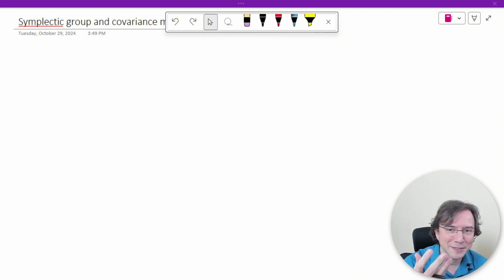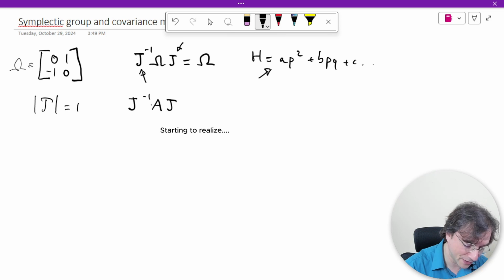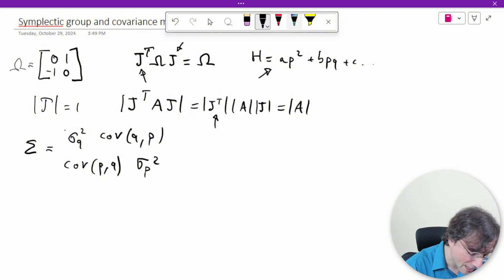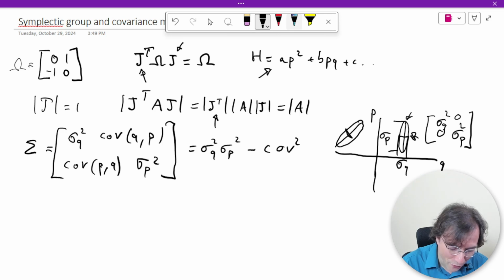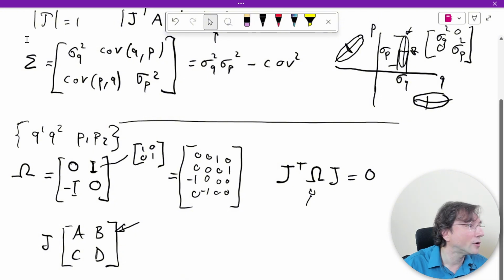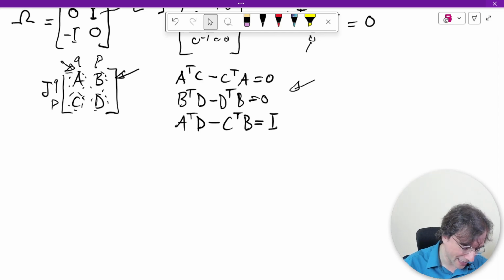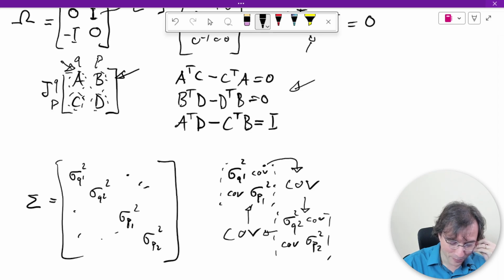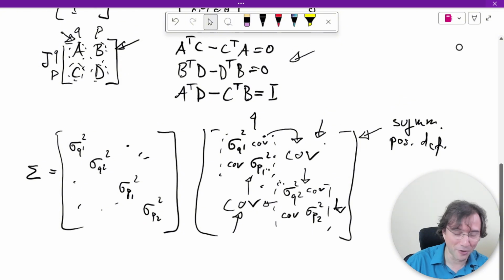How does uncertainty propagate in Hamiltonian mechanics?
Can we understand how the covariance matrix evolves under Hamiltonian evolution?